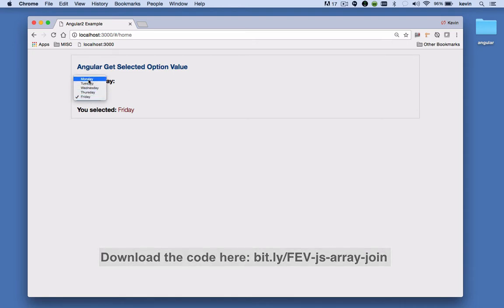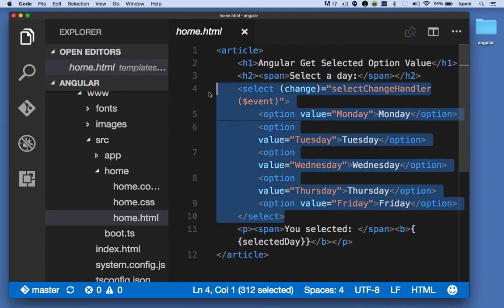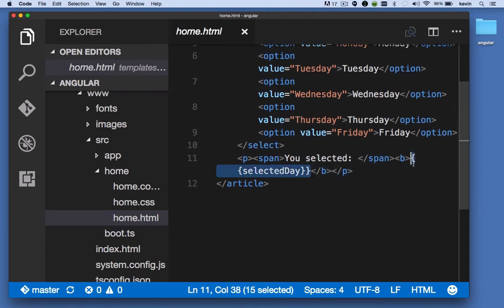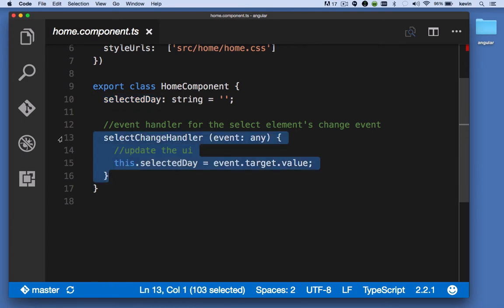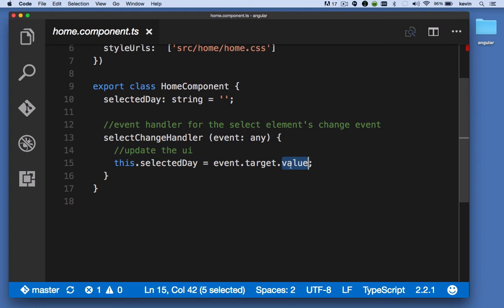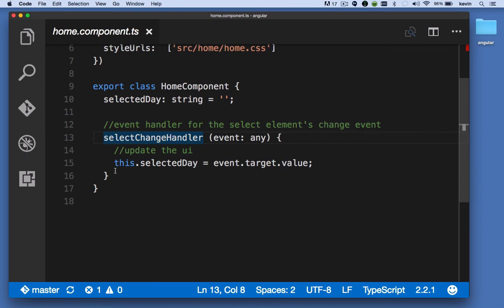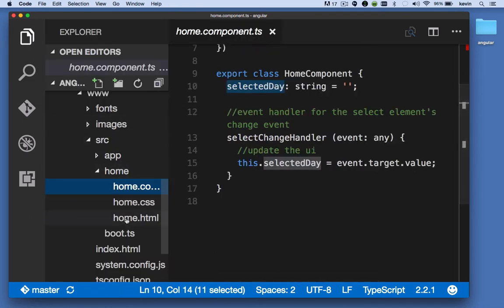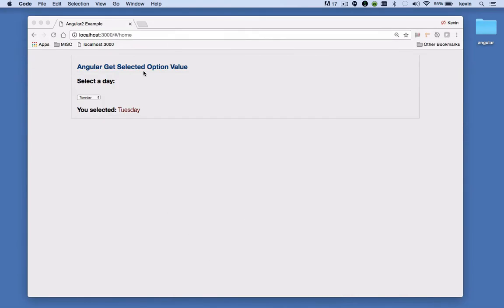Angular - How to get the selected dropdown value